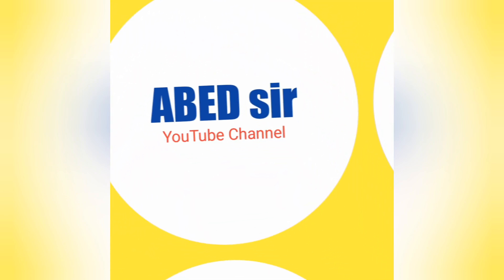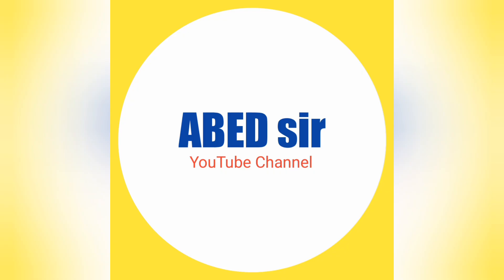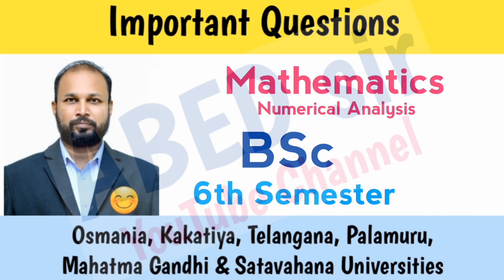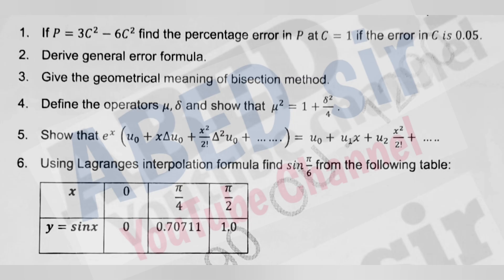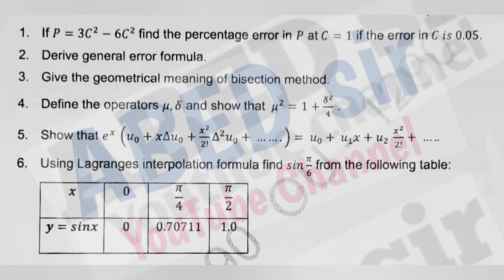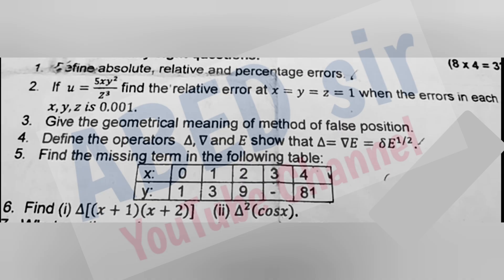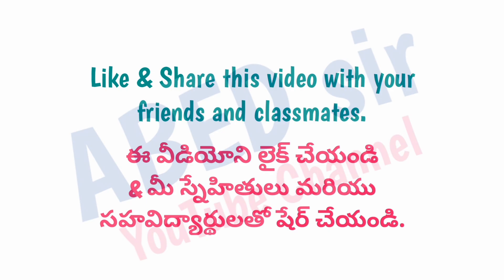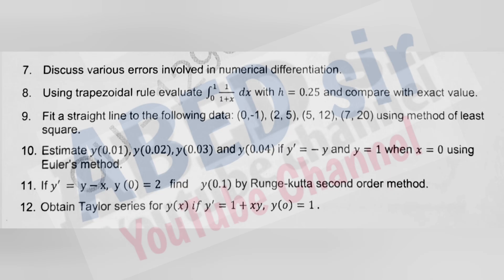Mathematics | Important Questions | 2023 | BSc 6th Semester | UG | Degree | OU KU PU TU MGU SU